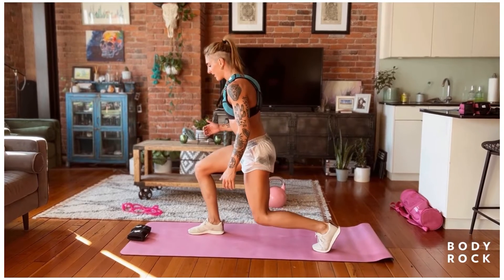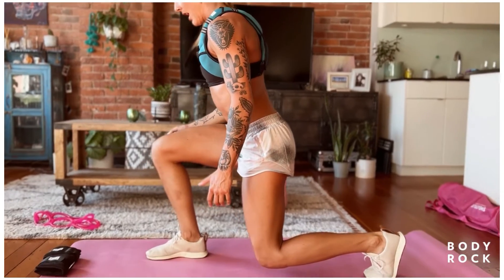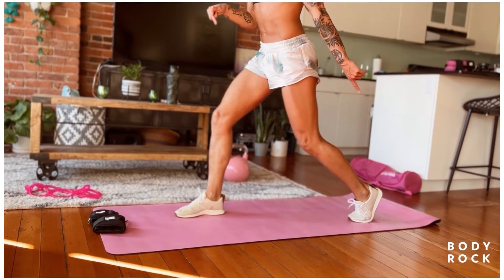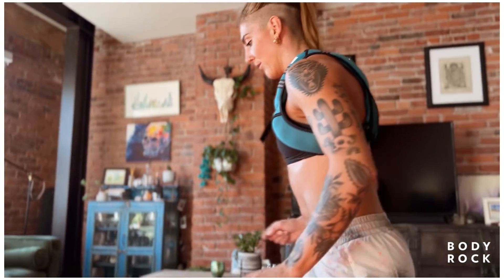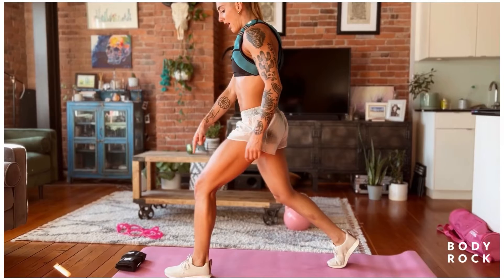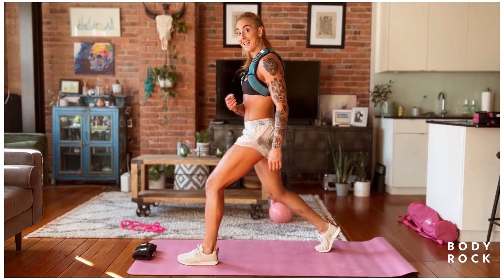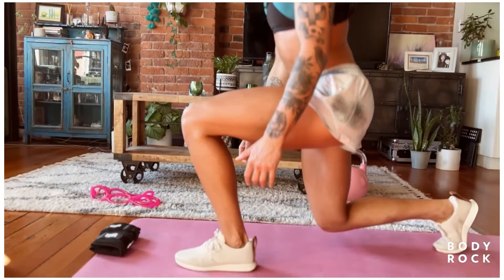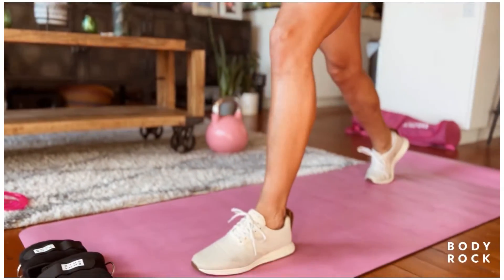Turn Your Split Squats Into Fire!